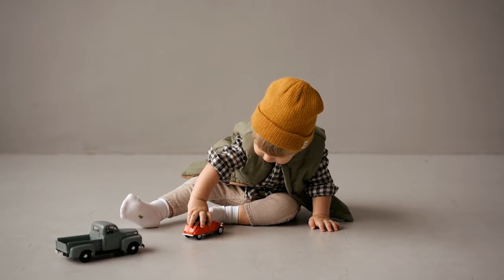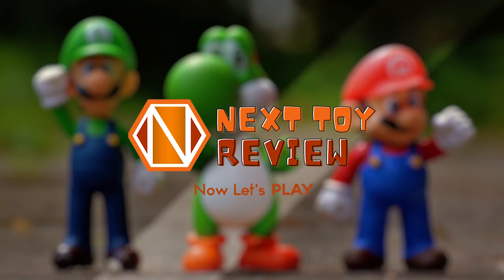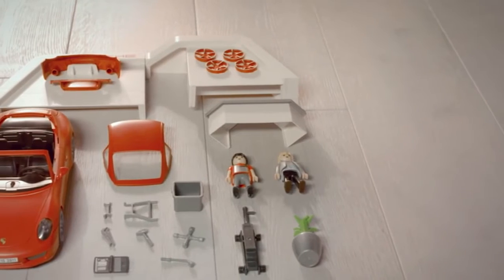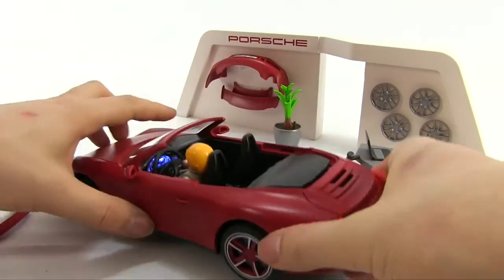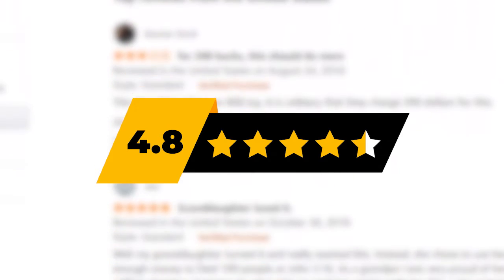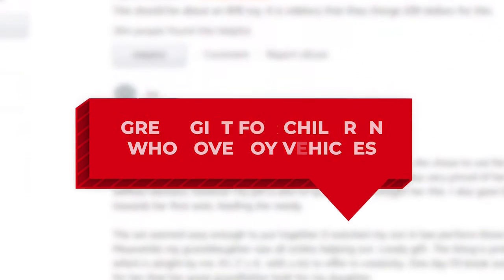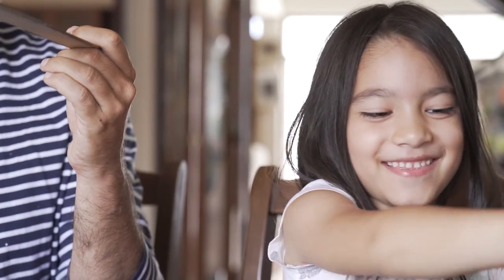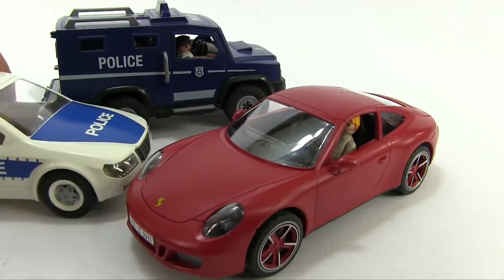Playmobil Porsche 911 Carrera S - PRODUCT REVIEW - Next Toy Review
Playmobil Porsche 911 Carrera S
► Best Prices

"A lot of children are fascinated by toy cars. Vehicles that look realistic, that have great detailing, and can be driven around have always been a popular choice among toys. Particularly for young boys. Some adult collectors also look for good quality toys that are replicas of real car models to add to their collection. If you have a child who loves playing toy cars, or you are a car enthusiast yourself, the product we are reviewing today would definitely blow you away.
So, sit tight while we take a look at the [Playmobil Porsche 911 Carrera S].  "